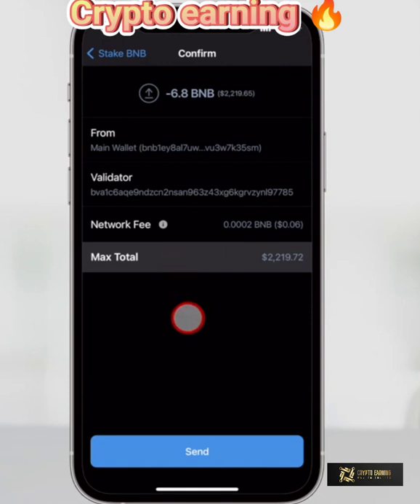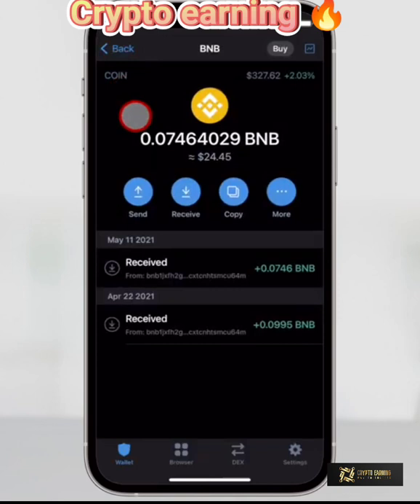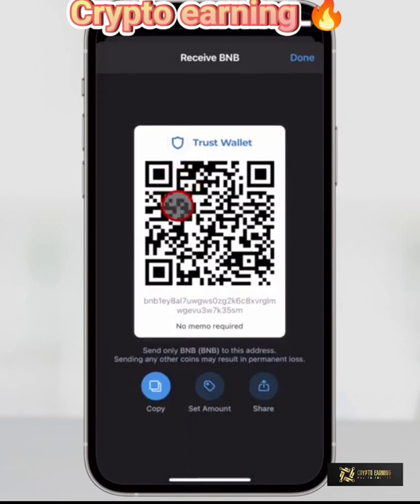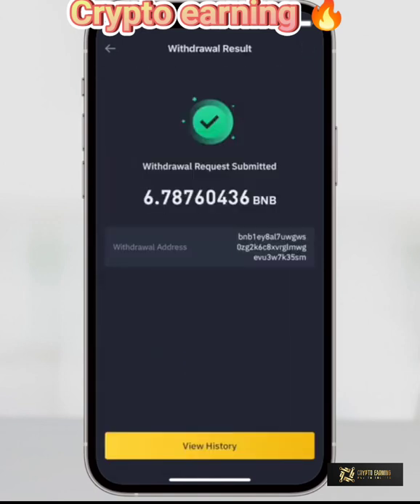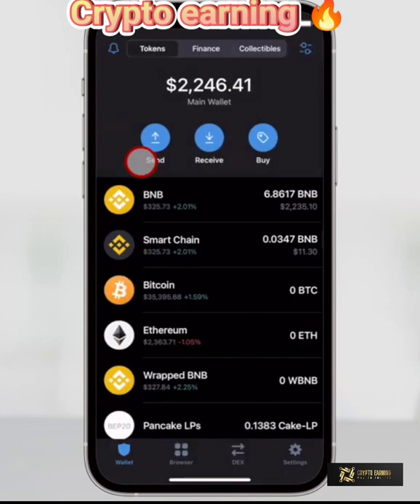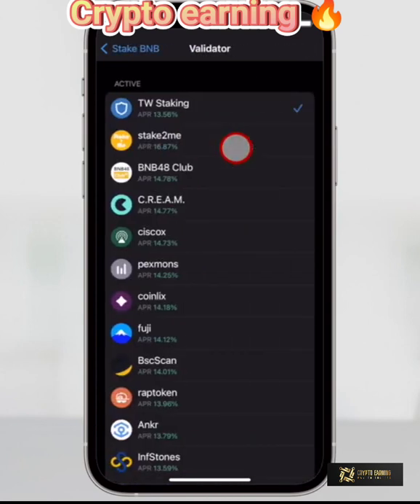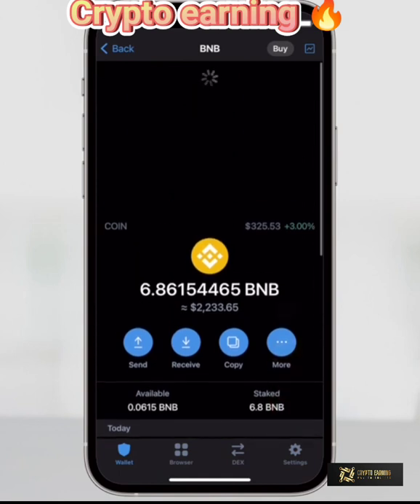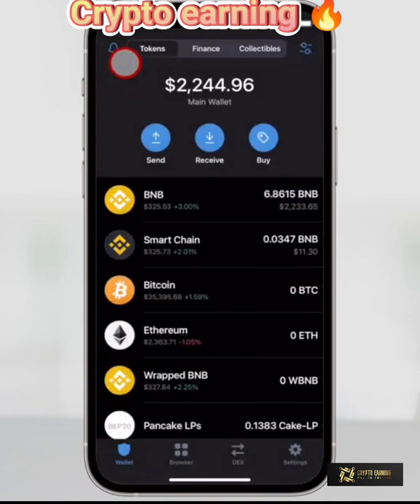How to Stake BNB on Trust Wallet (Step-by-Step Guide)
How to stake BNB coin on Trust Wallet - Stake BNB with Trust Wallet and choose from the range of delegators to earn BNB staking rewards.

Referral. 9w4g3223